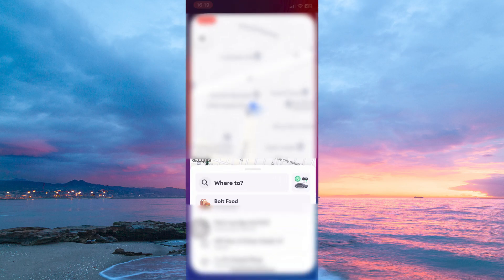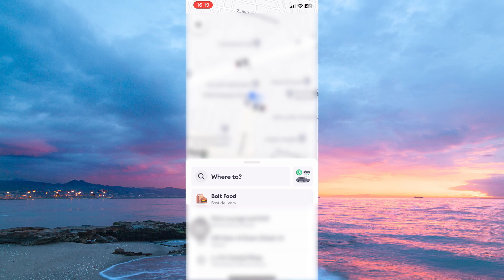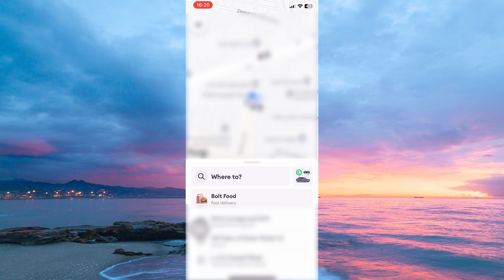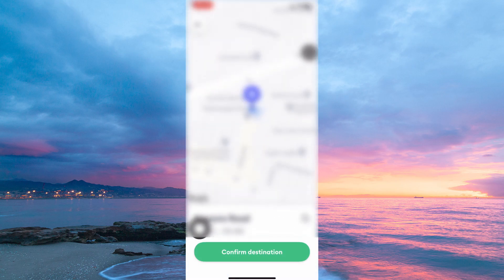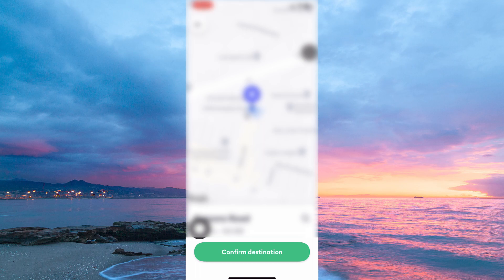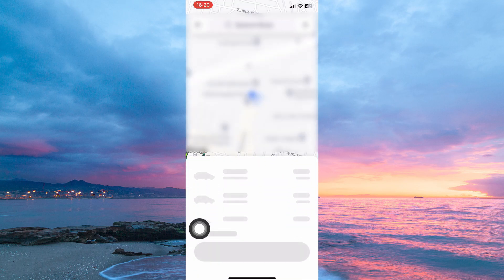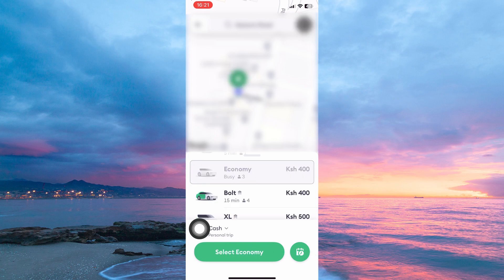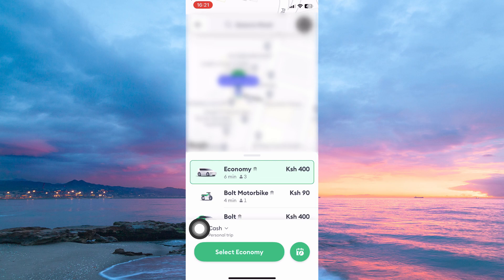How To Order a Ride on Bolt (2025) - Easy Fix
Need to hail a ride but not sure how to use Bolt?
Learn How To Order a Ride on Bolt step-by-step for quick, hassle-free pickups.

Confusing booking menus or GPS glitches often stall your Bolt ride requests, affecting commuters, students, and travelers alike. This video covers Bolt ride hailing, Bolt booking process, and Bolt ride request tips.

➤ how to order a ride on Bolt Android app
➤ book Bolt ride on iPhone
➤ hail a Bolt taxi using Bolt app
➤ request Bolt ride pickup at your location
➤ schedule Bolt ride in advance on Android
➤ change pickup spot in Bolt app iOS
➤ track your Bolt ride in real time on Android

Applies to: Bolt app on Android and iOS.